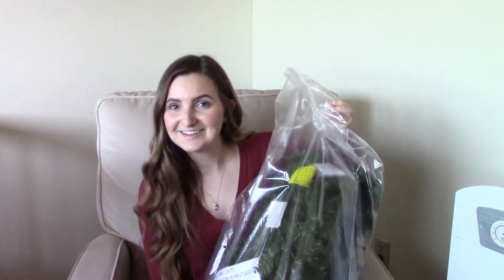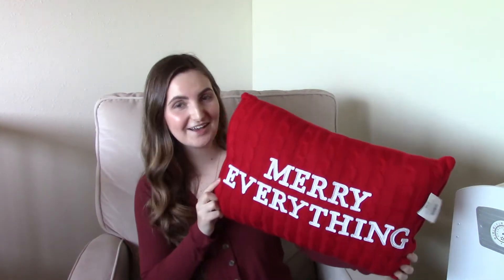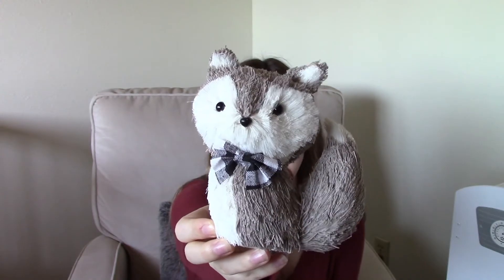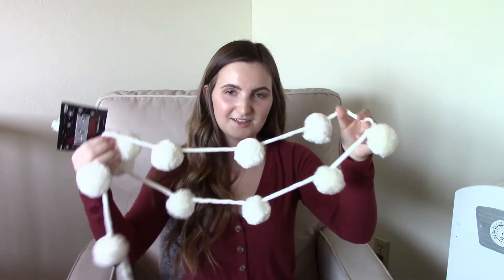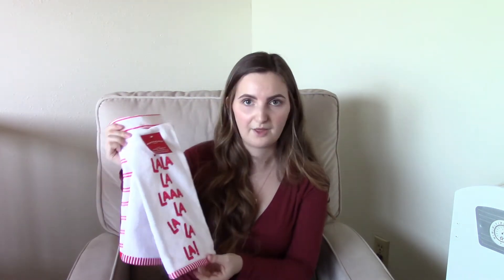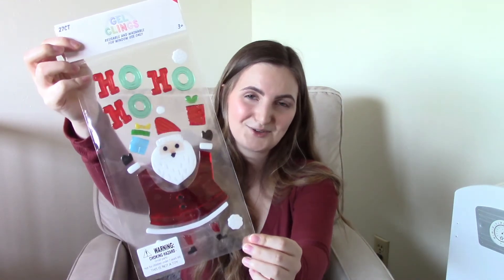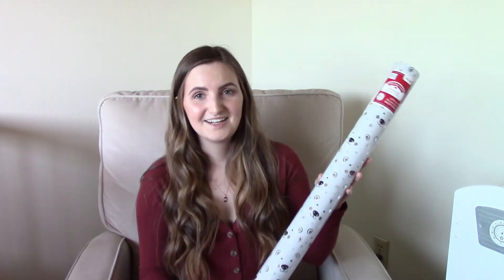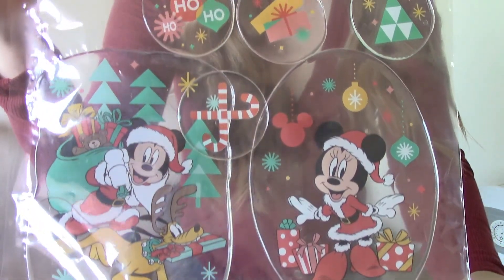HUGE CHRISTMAS DECOR HAUL 2020 | COZY CHRISTMAS DECOR 2020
Hi guys! Today I'm sharing a huge Christmas decor haul for 2020! I got Christmas decor from Target, Hobby Lobby, Big Lots, Walmart, Amazon and Home Depot.

Steam Mop
Clorox Wand
Produce Containers
Reusable Baby Food Pouches
Pillow Covers (on couch)

C L E A N I N G  P L A Y L I S T